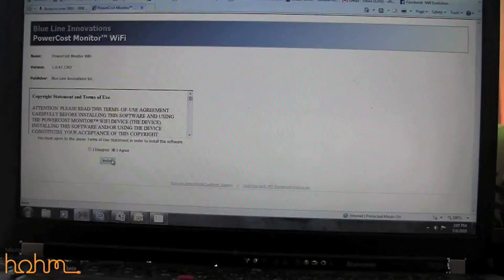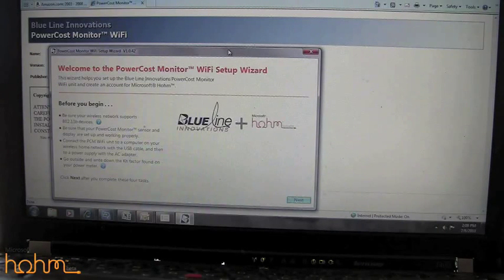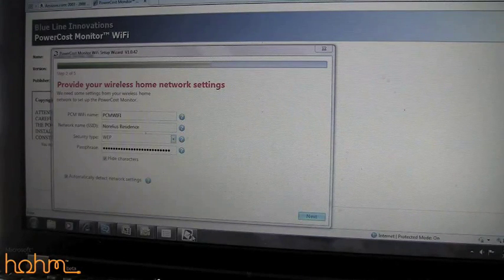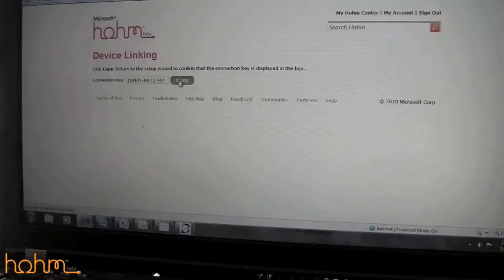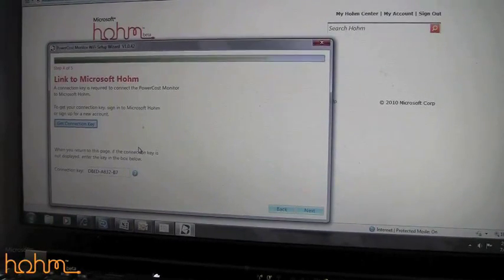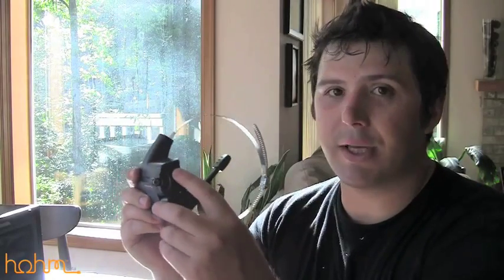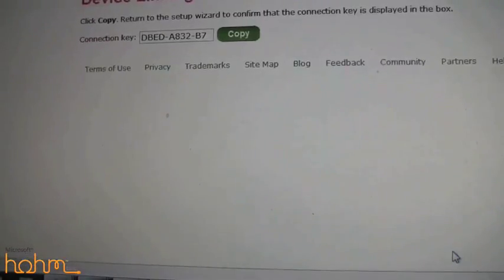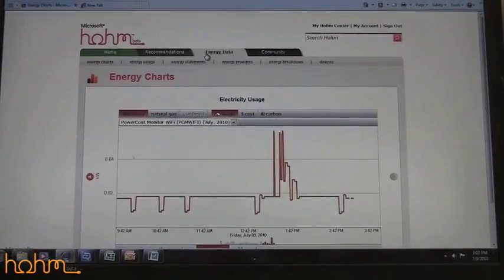Microsoft Hohm and Blue Line DIY Installation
This DIY video was made to help you connect to you blue line wifi gateway device